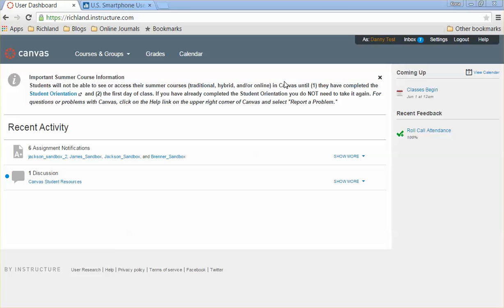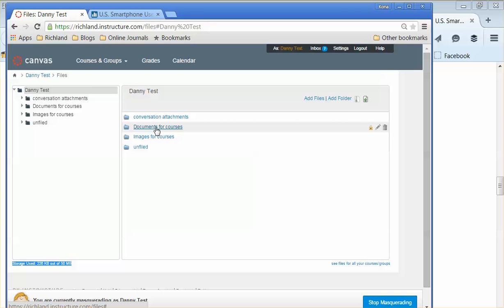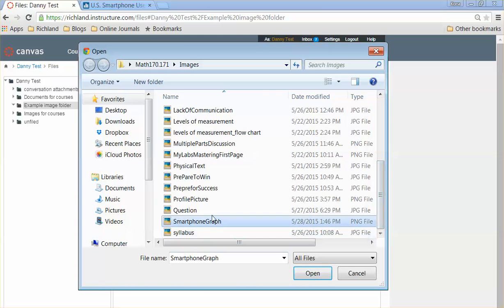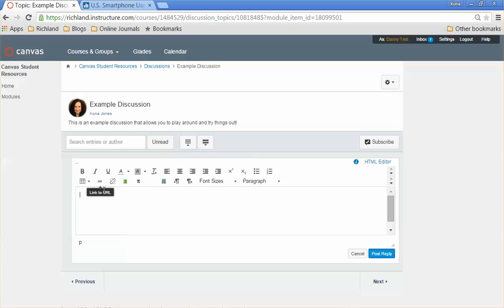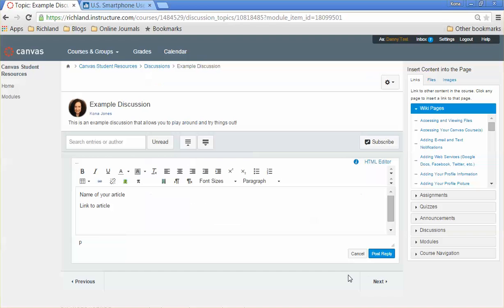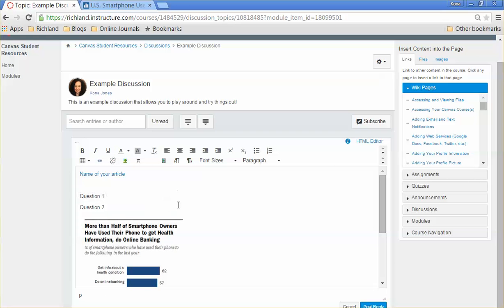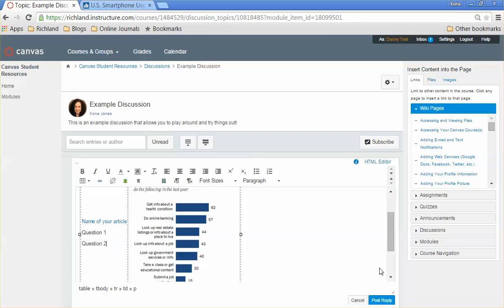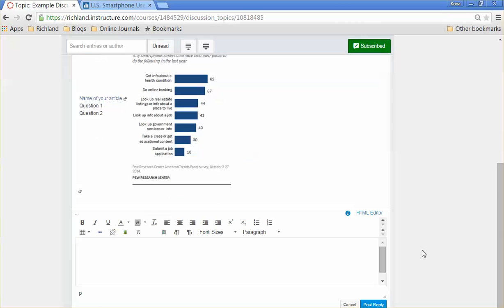Embedding an Image in a Discussion (in Canvas)